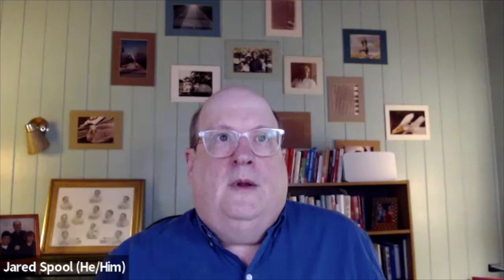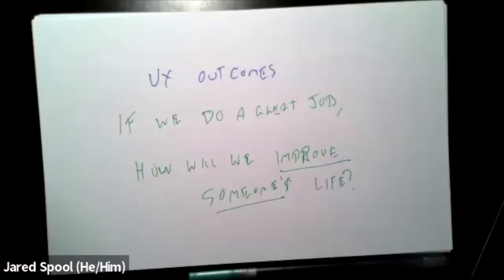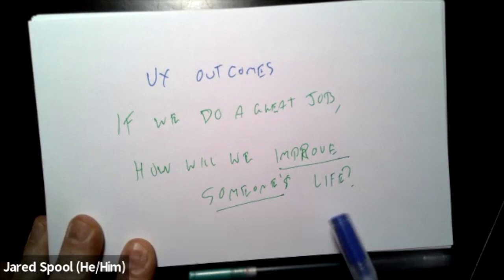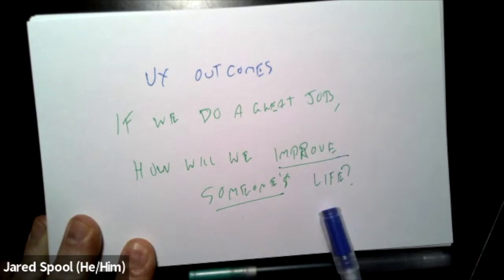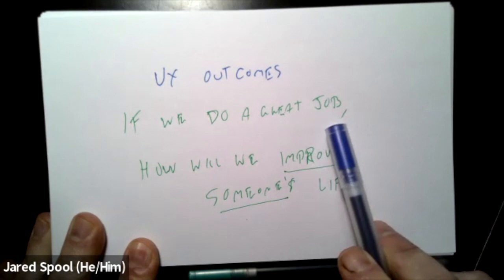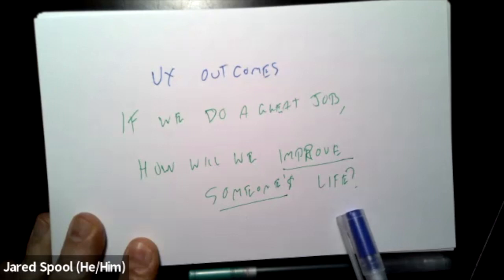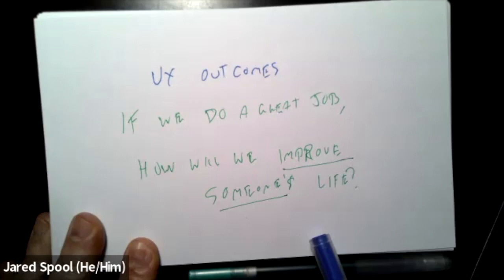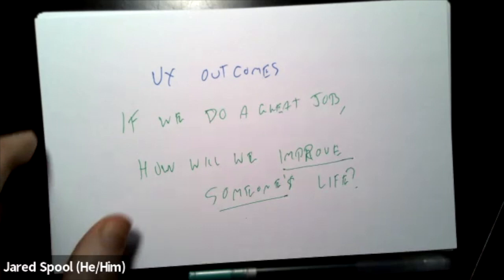Jared Spool: Using Outcomes as a Spark for UX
Jared Spool speaks at our annual event on Jan 19, 2023, hosted by BostonCHI, GBC/ACM and IEEE